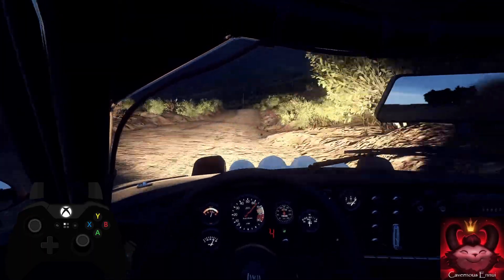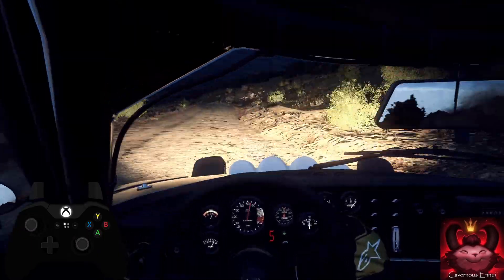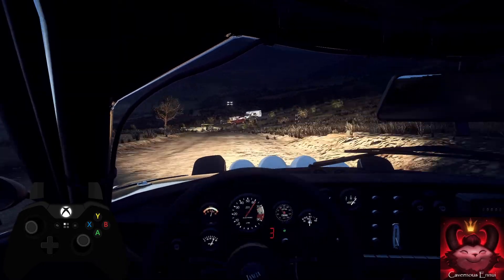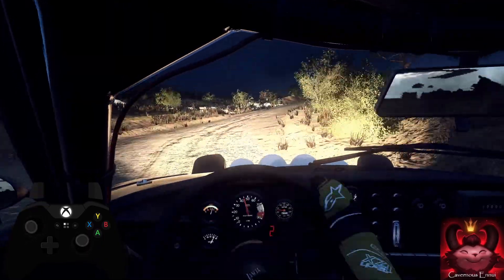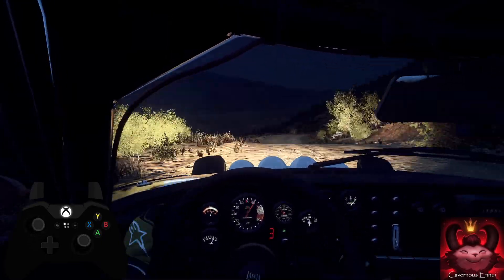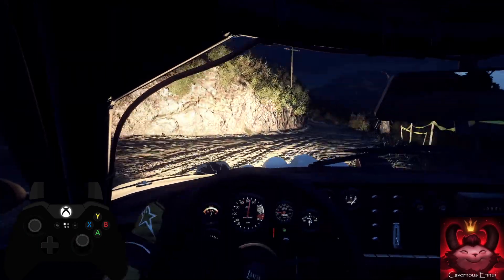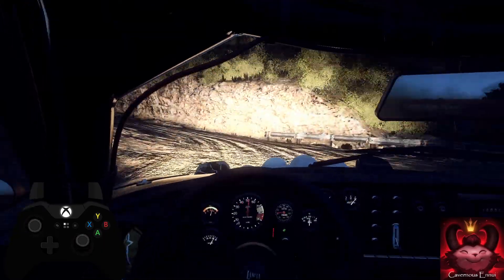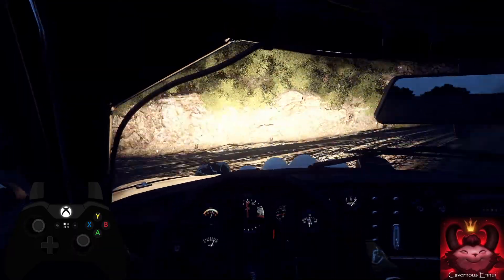Cheverly Greece 03 Anodou Farmakas Lancia Stratos Dirt Rally 2.0